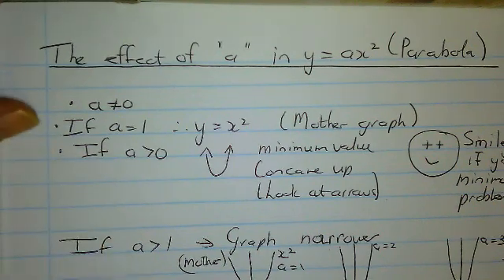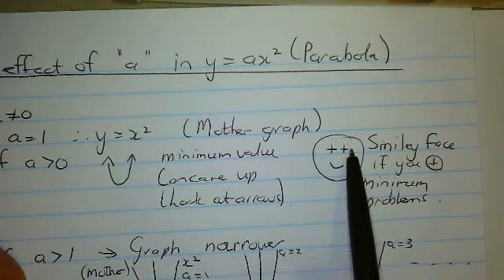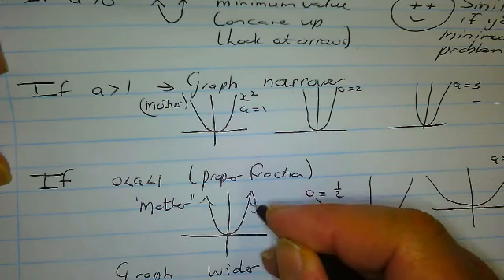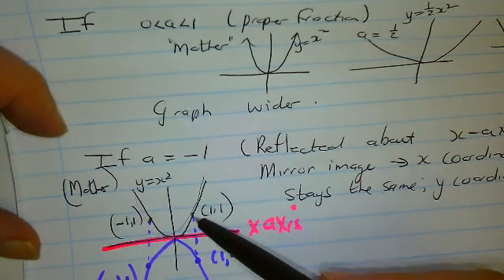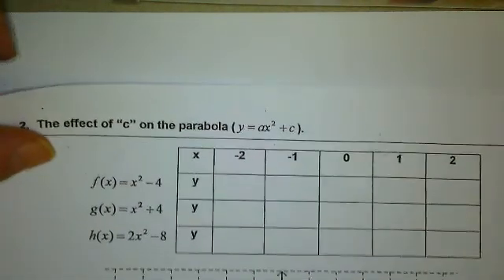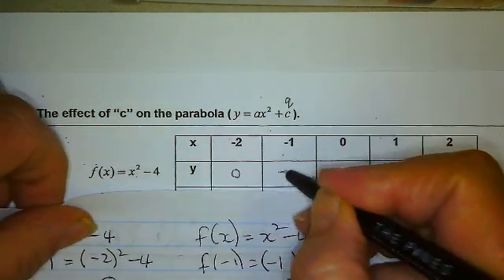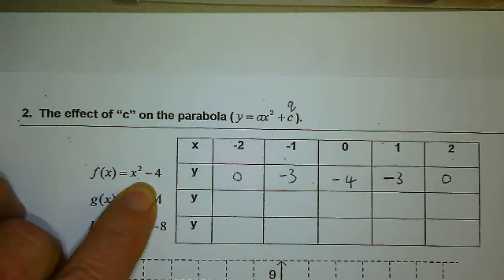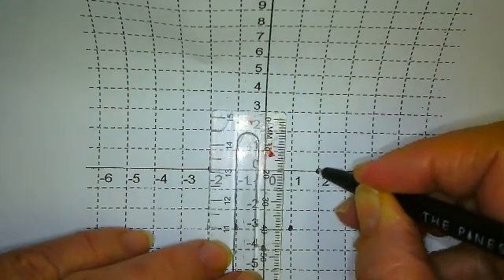GR10 - Effect of "a" and "q" (English)